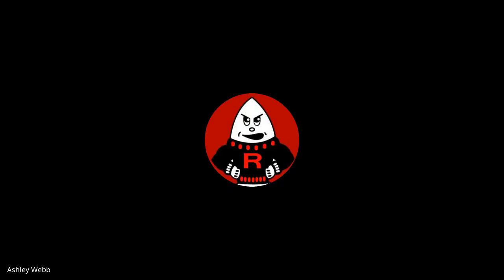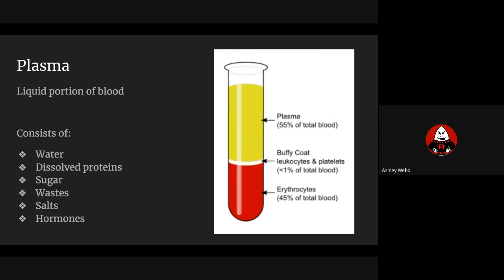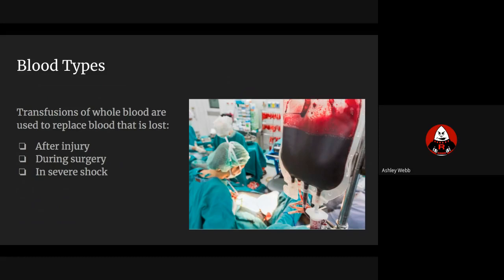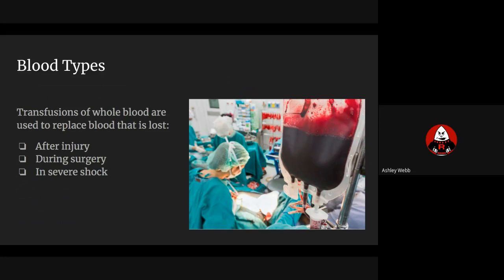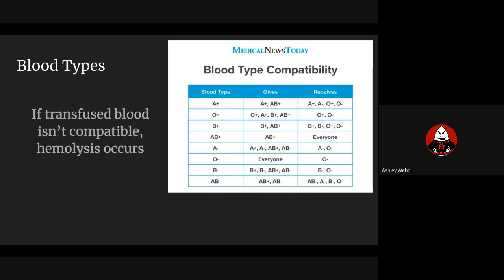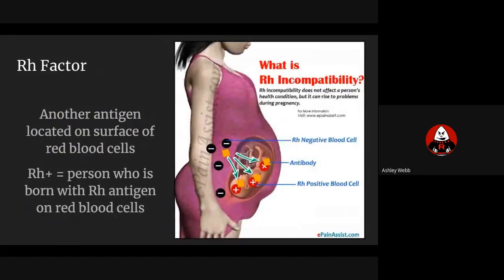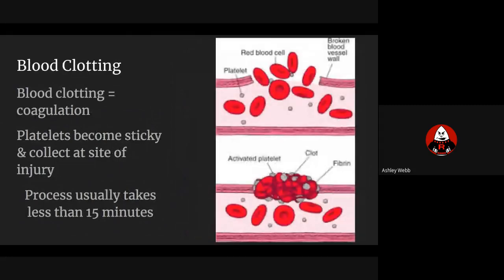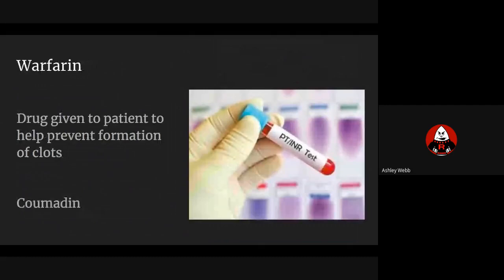Med Term Ch 13 Blood Plasma Blood Types Coagulation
Discusses plasma portion of blood as well as blood types.  Introduces Rh factor and typing concerns with transfusions.  Defines coagulation and why it is important.